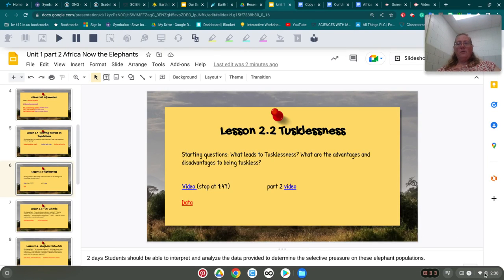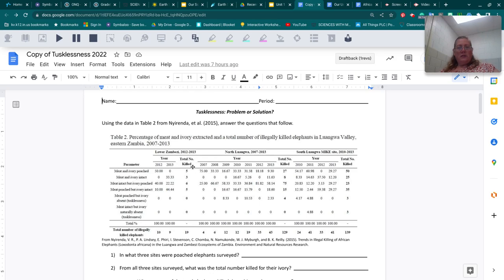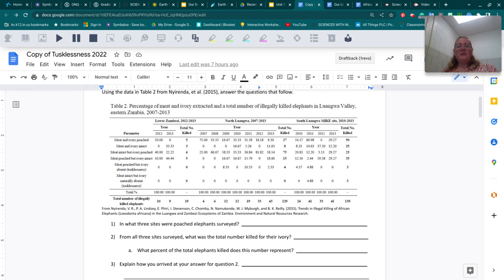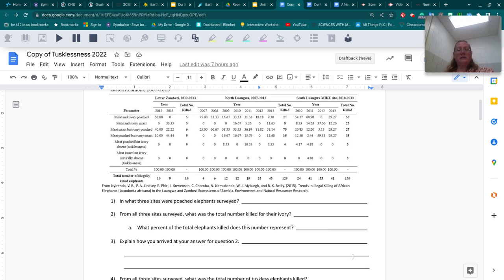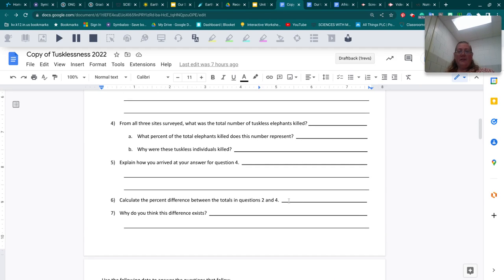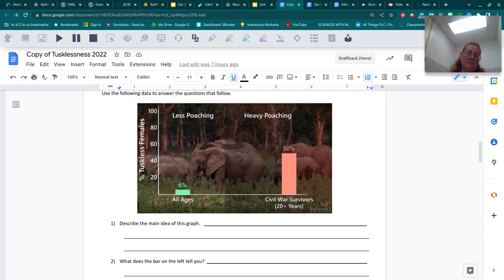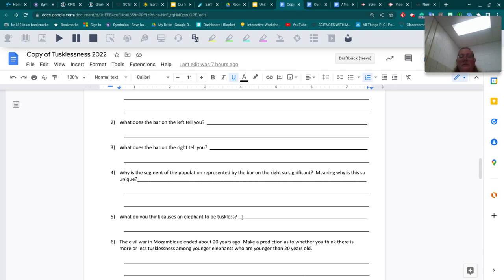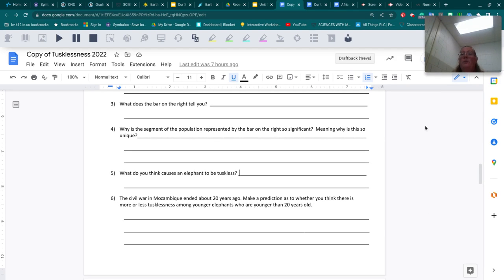Tusklessness part 1